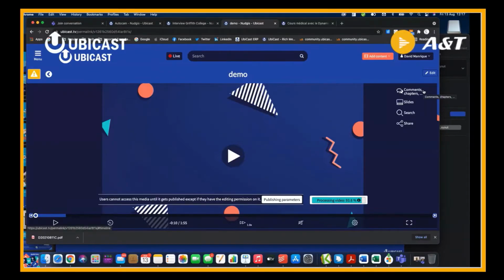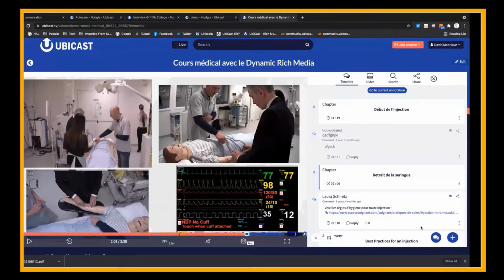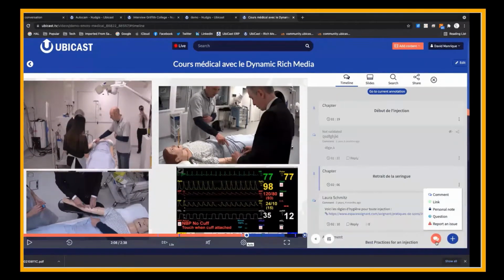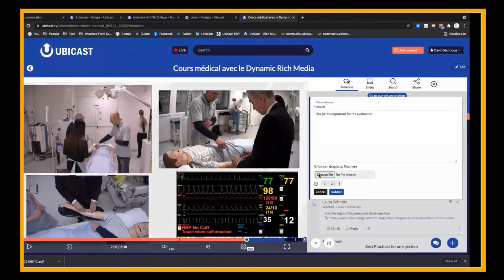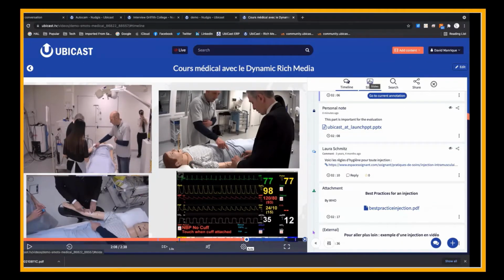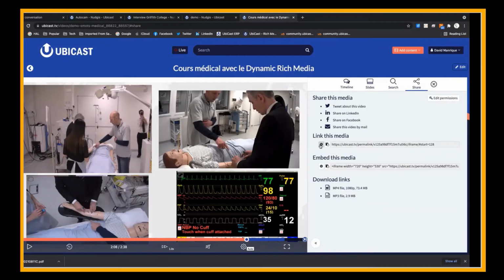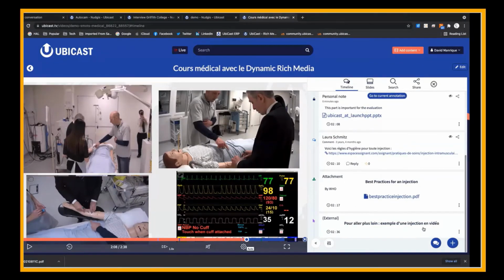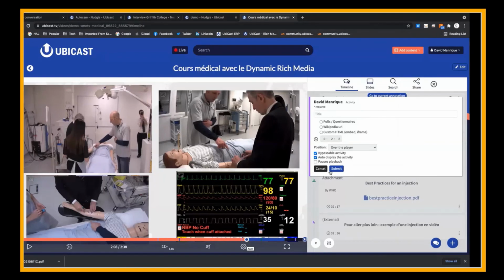Social Learning Feature | Ubicast | A&T Video Collaboration